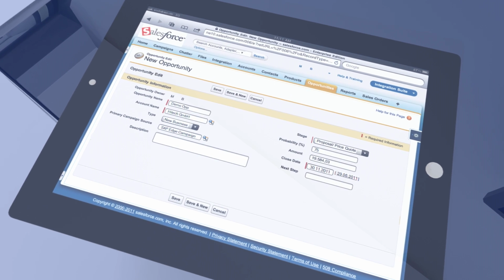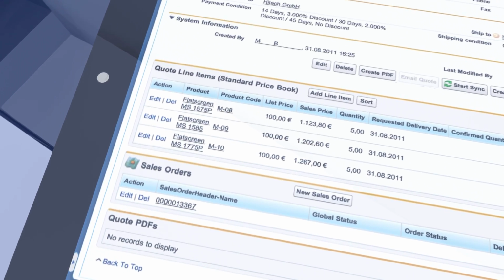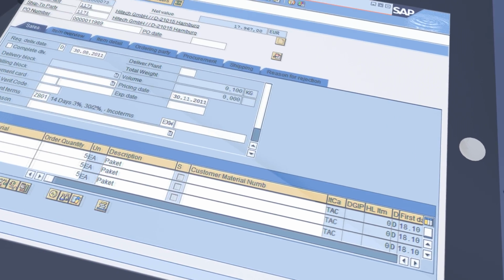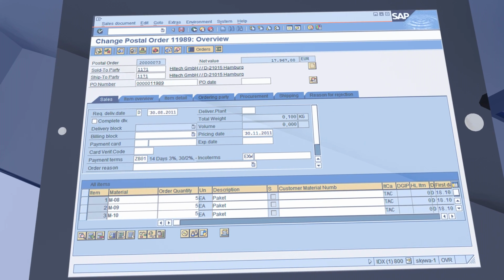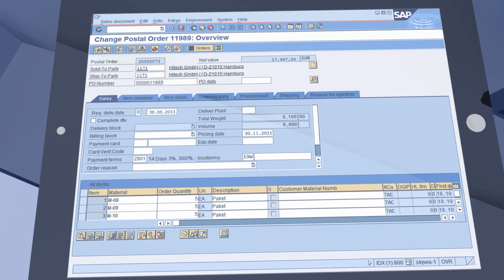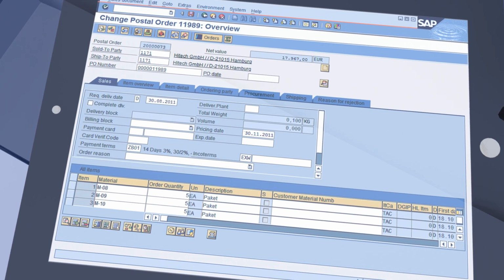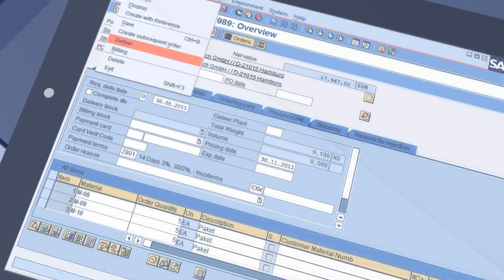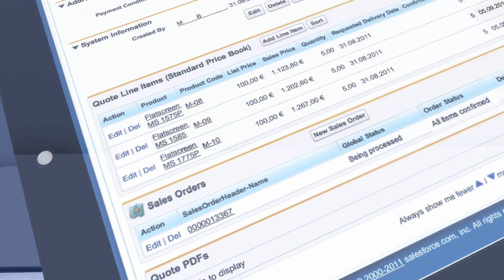SKYVVA iPaaS - simply native Cloud Integration Services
SKYVVA iPaaS - Integration Platform-as-a-Service - is THE natively force.com built and powered Cloud Service for integrating Salesforce into On Premise Applications. SKYVVA is revolutionizing Salesforce Integration by moving Integration Processes to the force.com Cloud Platform. SKYVVA iPaaS significantly simplifies Salesforce Integration and ultimately gives control over Data and Processes back to business. Based on pre-built SAP Integration templates, SKYVVA iPaaS is the most cost efficient and fastest approach for integrating Salesforce into the SAP backoffice. The SKYVVA iPaaS approach is demonstrated based on an Opportunity2SalesOrder Process being a key hybrid end2end process spanning Salesforce Sales Cloud Services and  SAP On Premise Business Applications.